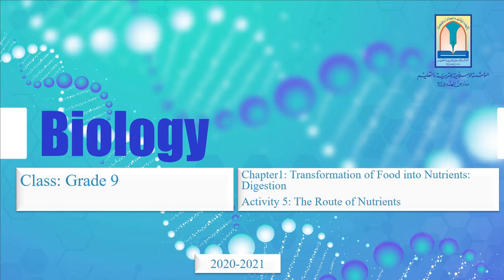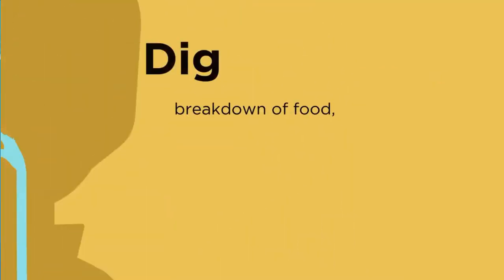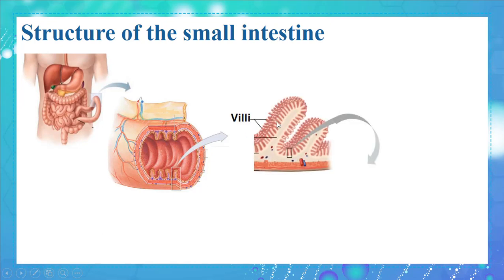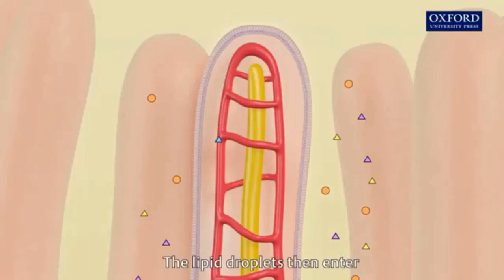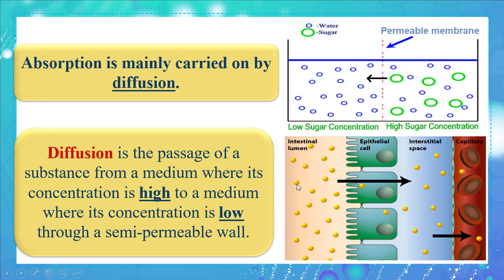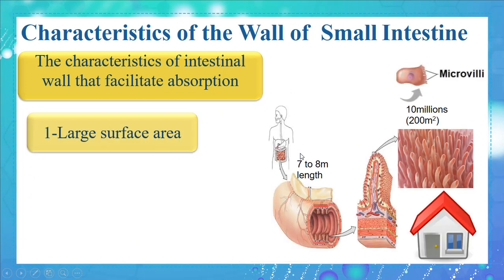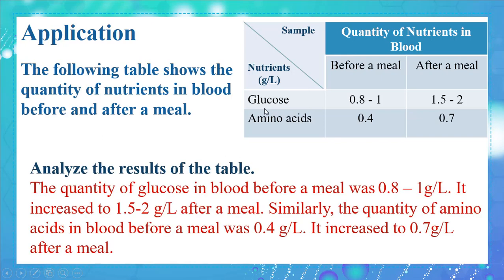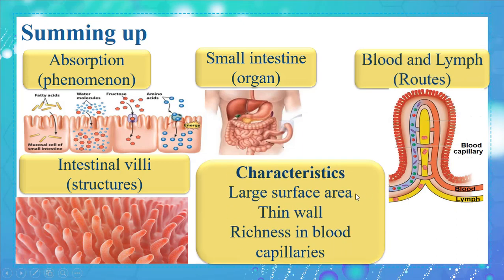gr9 en bio Ch1 Act5